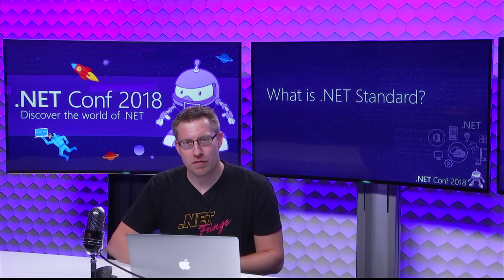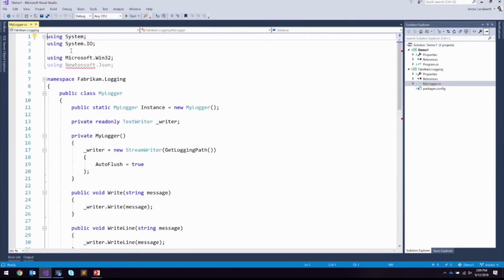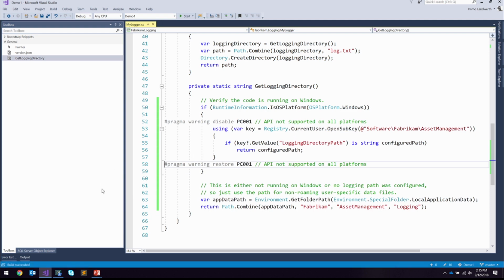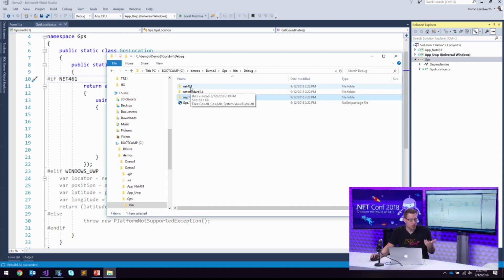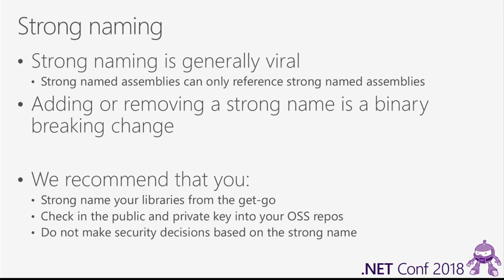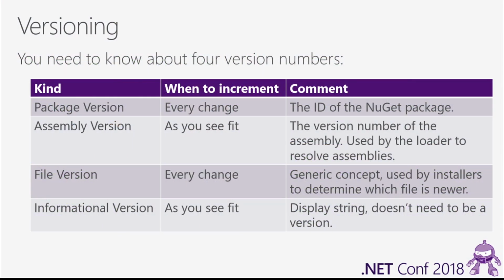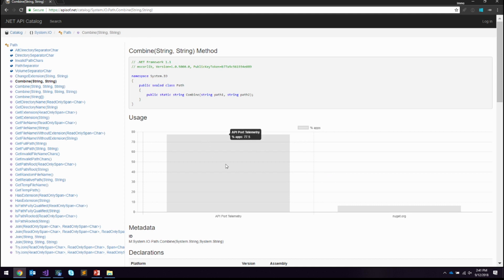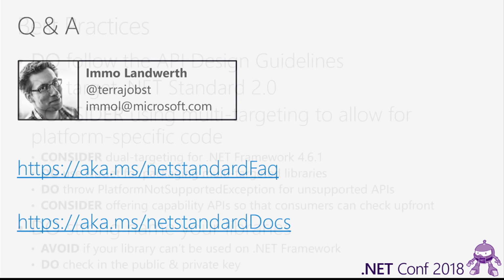NET Conf 2018 Build Great Libraries using NET Standard